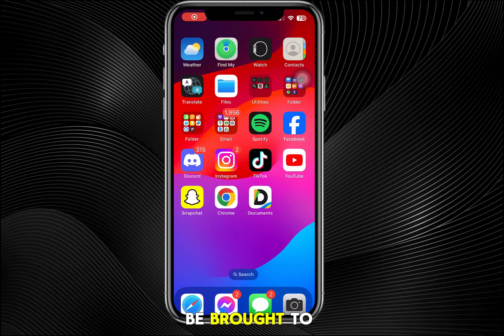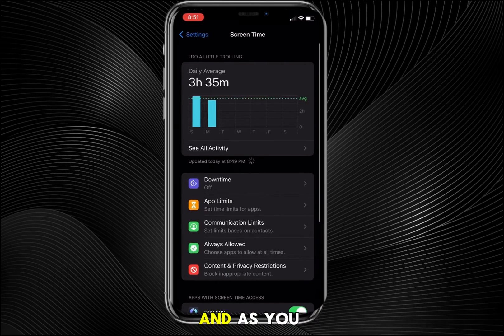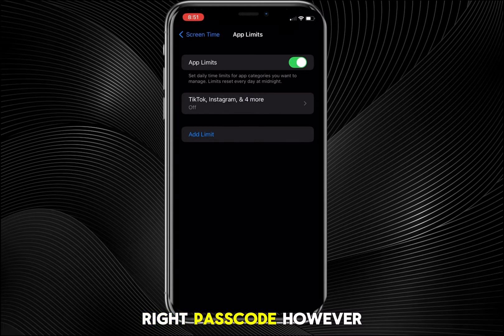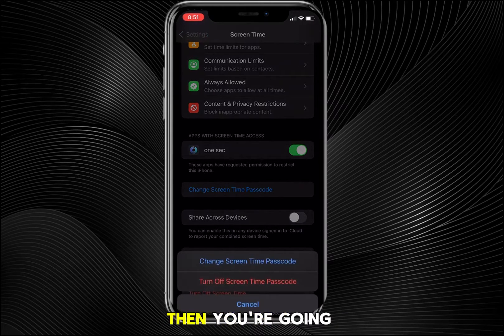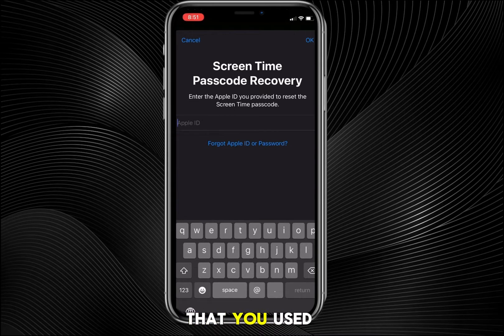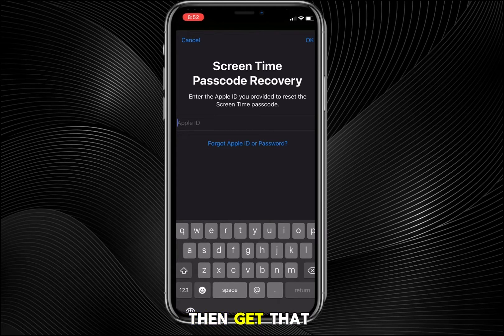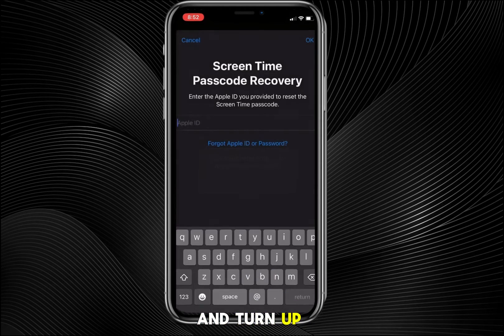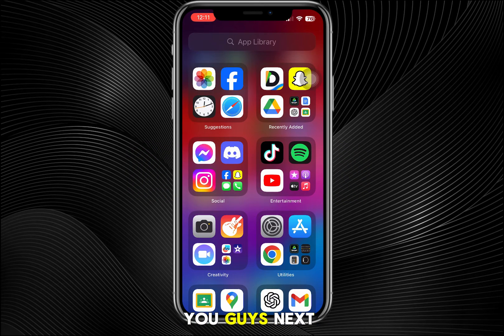How to Turn OFF Screen Time on iPhone Without Passcode (2024) - Full Guide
Do you want to know how to turn off screen time on iphone without passcode? Then this is the video for you! I will show you how to turn off screen time without password on iphone.

This is a step-by-step tutorial on how to bypass screen time passcode on iphone in 2024. You can learn how to turn off screen time without passcode on iphone, so don't worry.